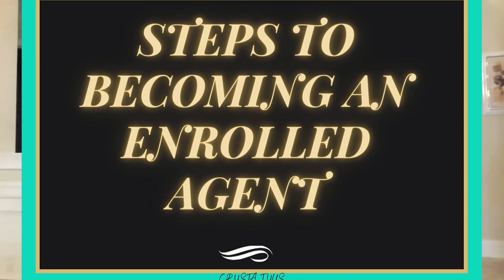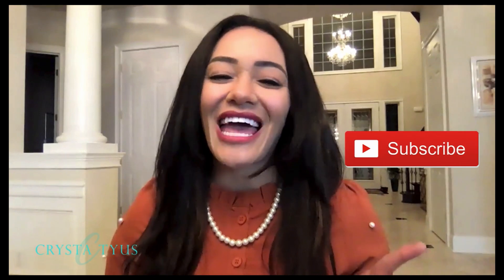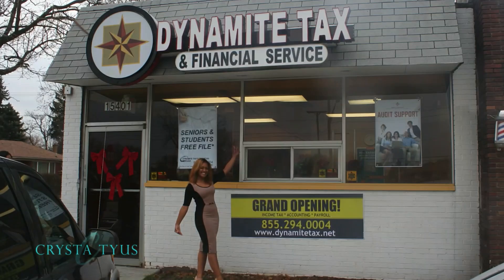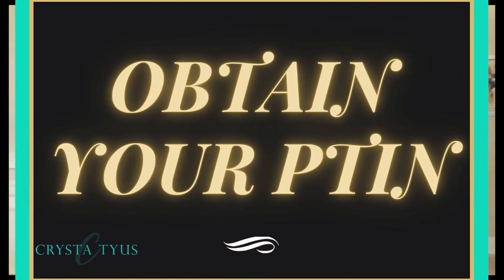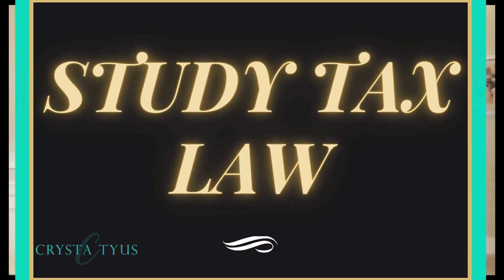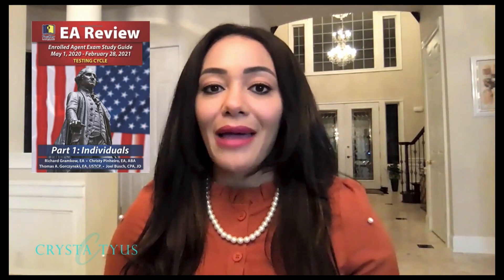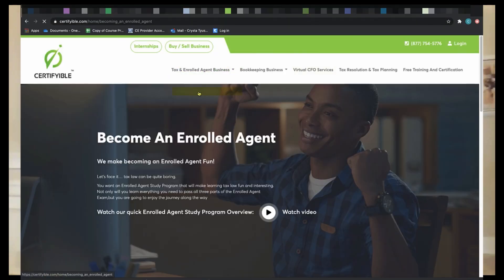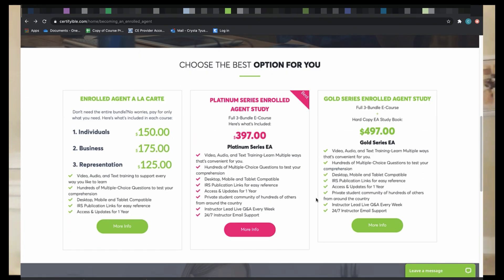Steps to Becoming an Enrolled Agent 2021